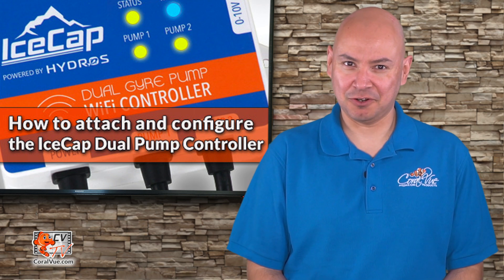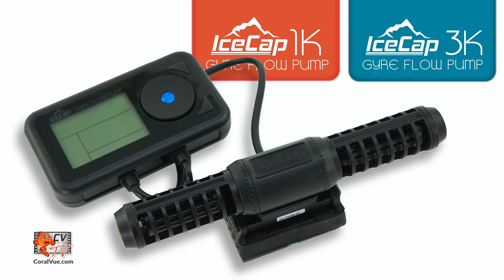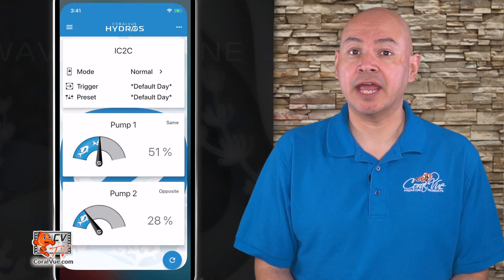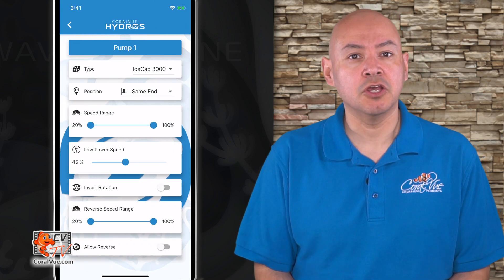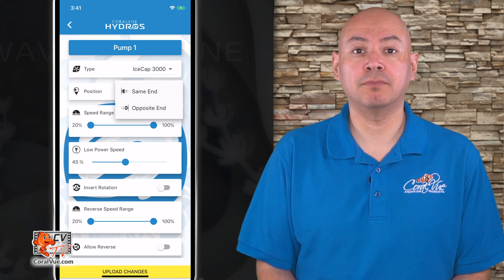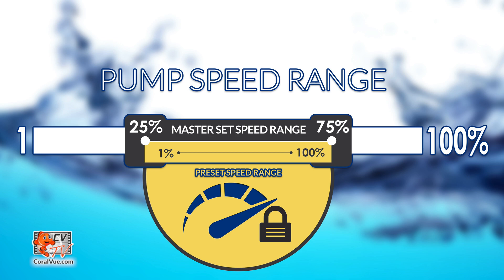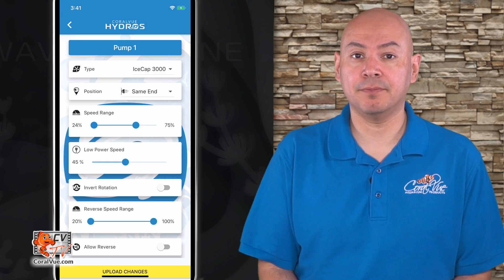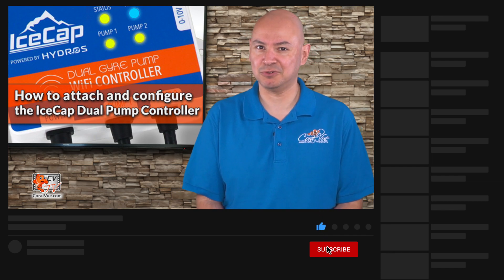IceCap Gyre Dual Pump Controller: How to Connect and Configure Your Pumps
Today we will show you how to attach and configure your IceCap Gyre Pumps to the IceCap Dual Pump Controller.

The IceCap Gyre Dual Pump WiFi Controller powered by the CoralVue HYDROS platform and is compatible with all generations of IceCap Gyre Pumps. That’s right! Not only is the Gyre Dual Pump WiFi Controller capable of powering and controlling the two current generation of IceCap Gyre Pumps, the 2K and 4K, it is also backward compatible with the previous generation 1K and 3K pumps.

Connecting your pump to the dual controller is very simple. Simply connect your pump’s motor block to one of the pump adapters on the dual pump controller. Next, we need to configure the pump on the controller settings. Start the HYDROS app and go to the main menu and then select PUMPS.

The IceCap Dual Pump controller comes preconfigured with 2 pumps which we are able to change depending on the pump model we are using. The preconfigured pumps can be modified but they cannot be deleted. Let’s tap on the pump we wish to configure. Immediately you will see the pump configuration page.

Let’s go over all the different settings so we understand them completely.

TYPE – This is where we specify the type of pump we are attaching. It can be a Gyre 1K, 2K, 3K, or 4K. If you are not using the port and you are only attaching one pump to the controller, then we recommend you select “Unused.”

POSITION – The HYDROS app allows us to run pumps in 2 different locations: Same End and Opposite. The Same End means the flow pumps do exactly as each other. Opposite End means the powerheads will do the opposite of “Same End” pumps.

For our first pump, let’s assign it to the Same End.

SPEED RANGE – It is the MASTER speed control for our pump and will dictate the overall Max and Min speed of the pump. Think of this as a Governor. If we create a flow pattern that runs the pump in the 1-100% range, but the MASTER flow is set to 25-75%, then 1% on the flow pattern would run the pump at an actual 25%, and 100% on the flow pattern would run it at an actual 75%.

LOW POWER SPEED – This is the intensity at which the flow pump will run when the WaveEngine is attached to a battery backup and power is lost. If we do NOT wish to run this pump when power is out, set it to 0%.

We recommend 45% because a 24V pump running on a 12V battery will have its intensity reduced by 50 to 75%. A 45% intensity means the pump will run anywhere between 12 and 22%, depending on the pump itself.

INVERT ROTATION – Sometimes, we may want a “Propeller” pump to run backwards all the time. This is not the same as running in both forward and reverse directions. This setting will cause the pump to run in reverse regardless of what flow pattern we select.

REVERSE SPEED RANGE – This is the same as the Speed Range, but when running the pump in reverse.

ALLOW REVERSE – This feature allows the pump to run forward and backward.

Step 4: Save our new settings

Tap on the yellow band at the bottom of the screen to upload our changes to the cloud and the Controller. That’s it!

MORE HELP

APP LINKS

PRODUCT LINKS